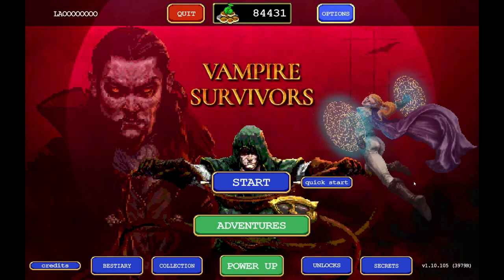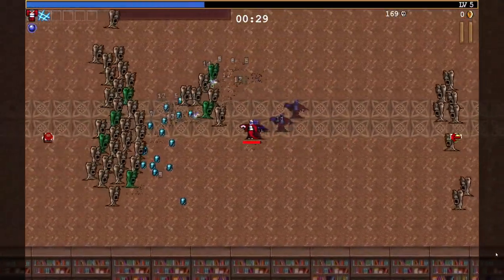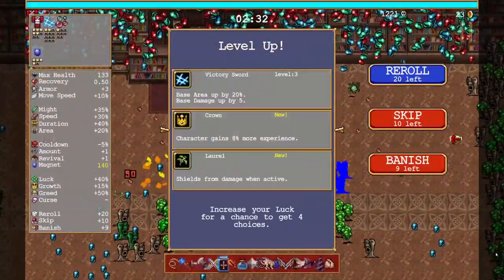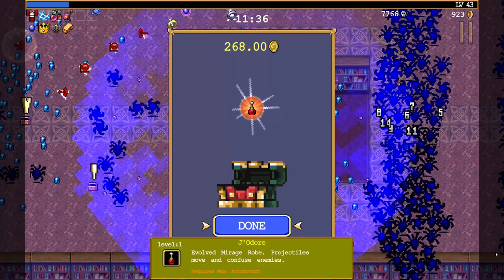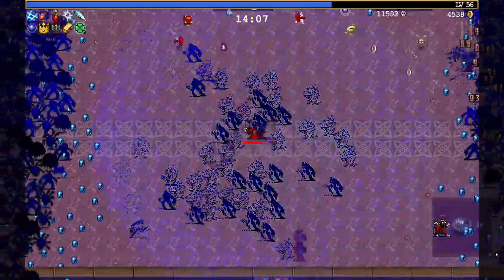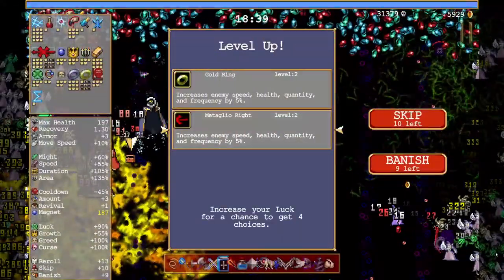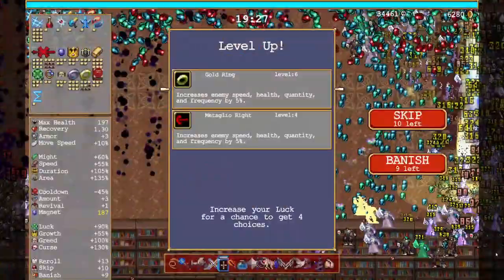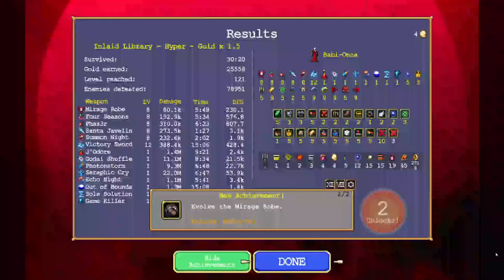LaoAndrew Plays Vampire Survivors | Babi-Onna Survives 15 Minutes | Episode 76